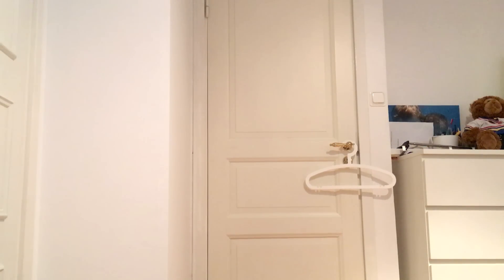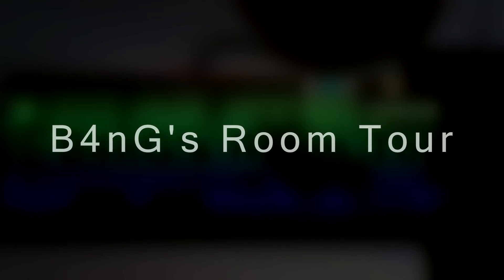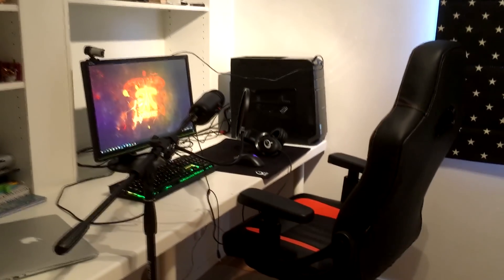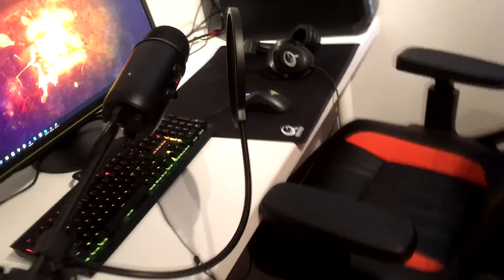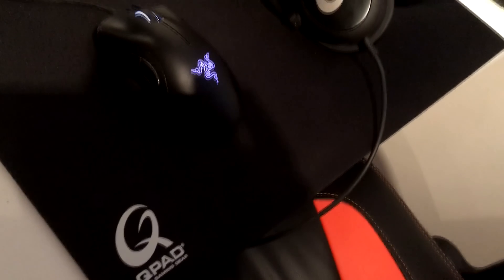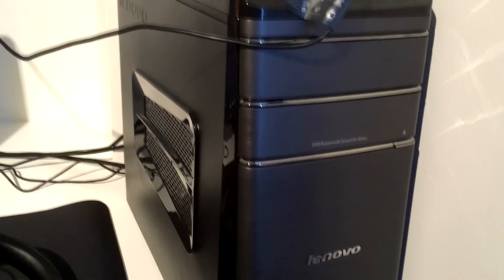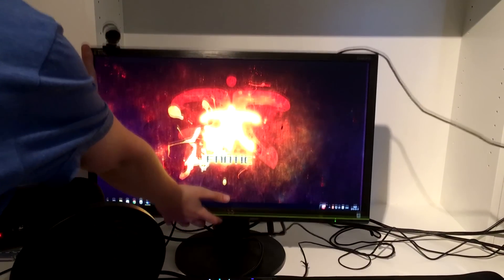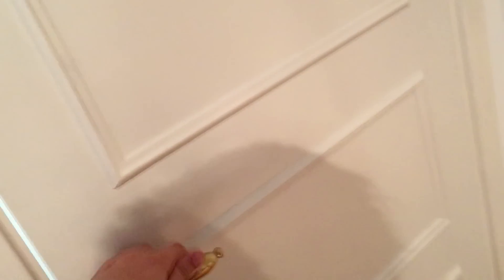Room Tour #1,5k Special!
This is 1.5k Special!!
sorry for not being active :C